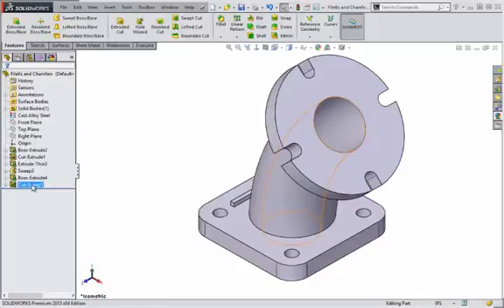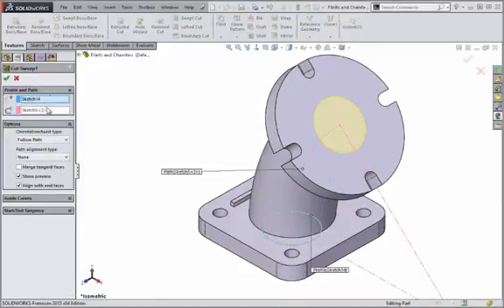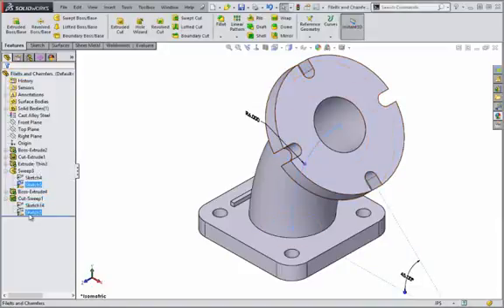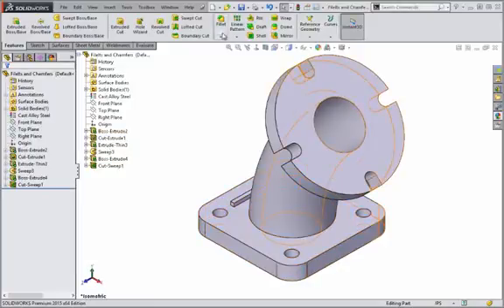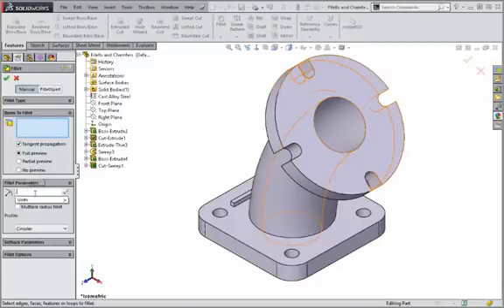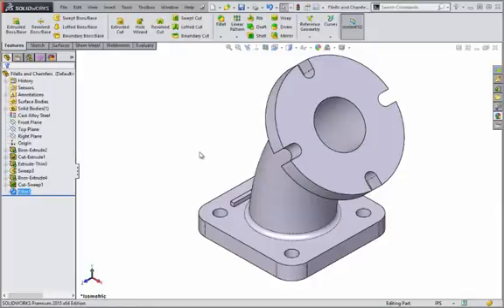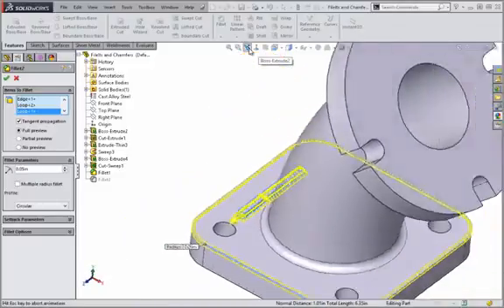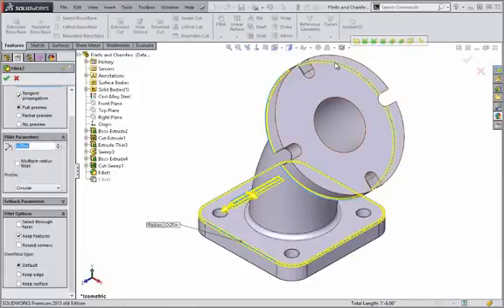44 Fillets & Chamfers